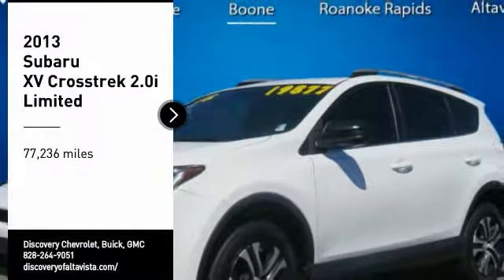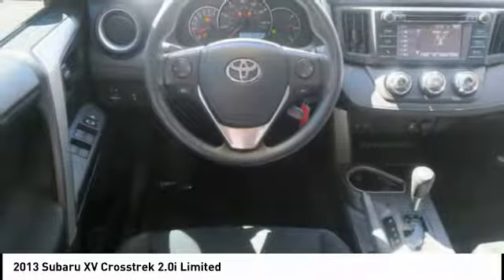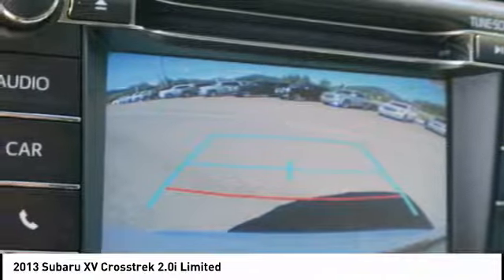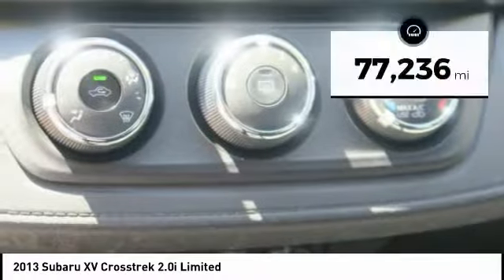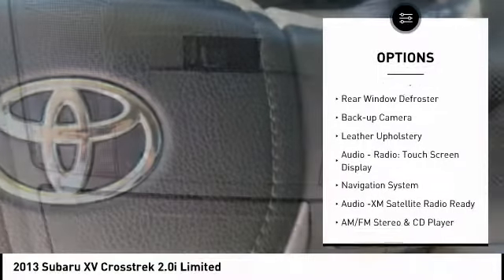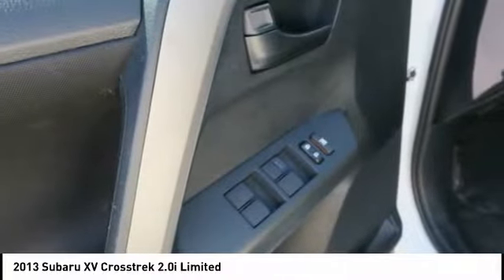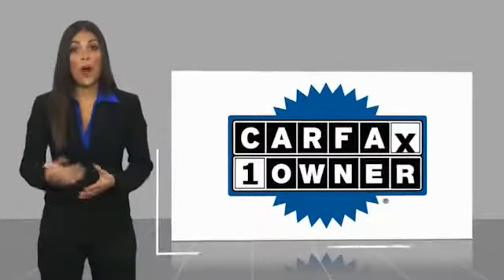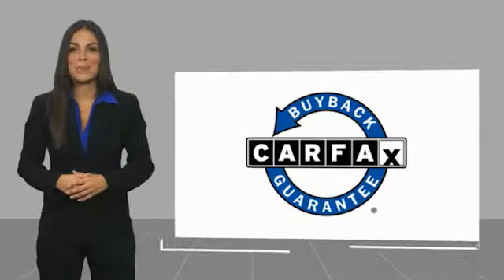2013 Subaru XV Crosstrek Boone NC B0268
2013 Subaru XV Crosstrek 2.0i Limited

***ONE OWNER, LEATHER, NAVIGATION, SUNROOF, NEW TIRES AND MORE!!! Pricing includes up to $1,000 off when you finance with Discovery on any in stock unit.* *See Dealer For Details** 2013 Subaru XV Crosstrek 2.0i Limited 2.0L 16V DOHC Ice Silver MetallicAwards: * 2013 IIHS Top Safety Pick Buy with Peace of Mind! Discovery Powertrain Plus includes 2yr up to 100k mileage Limited Warranty includes Engine, Transmission, Drive Axle(s), and Air Conditioning. Certain exclusions apply. See Dealer for Details.